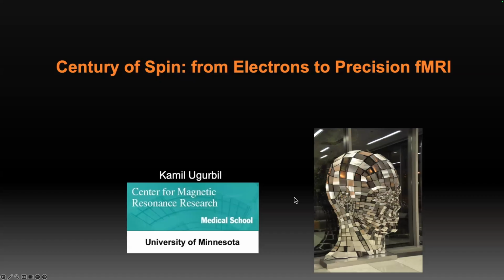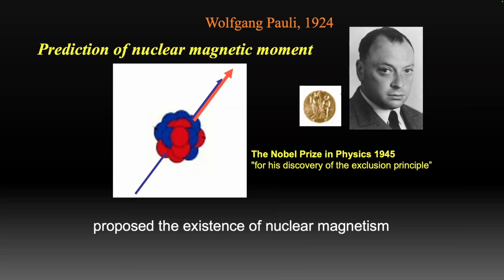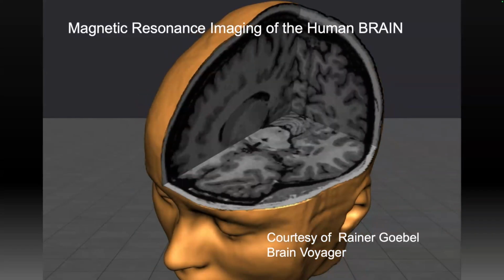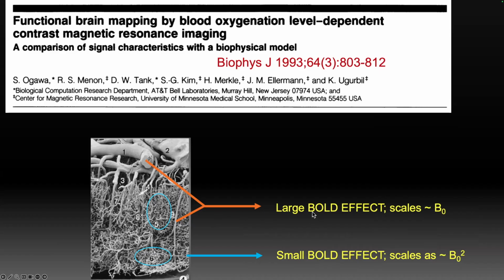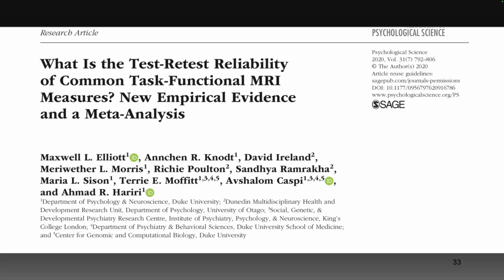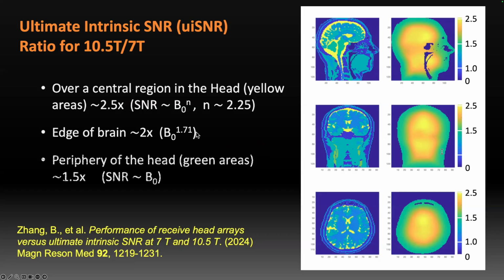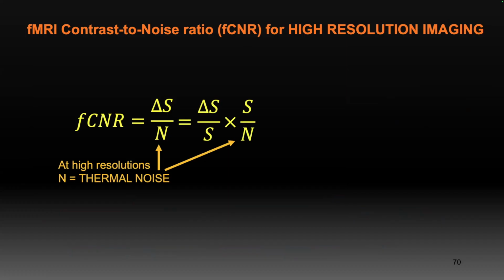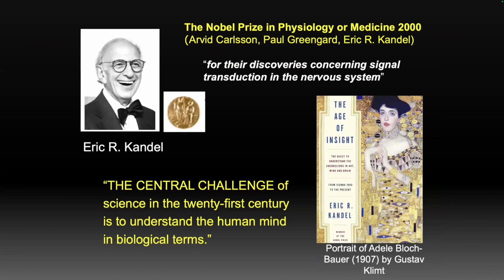Century of spin; electrons to precision fMRI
ReproNim Webinar March 2026 by Kamil Ugurbil